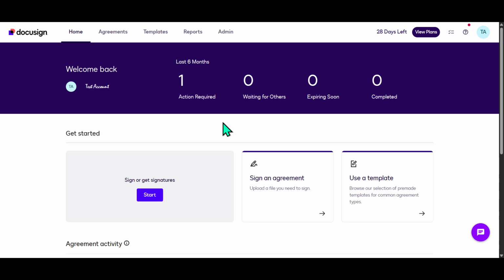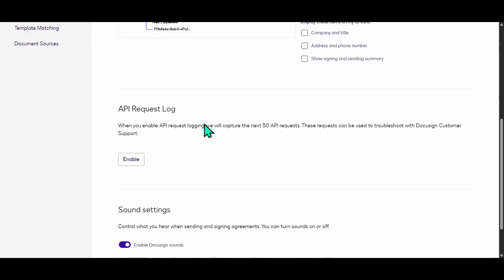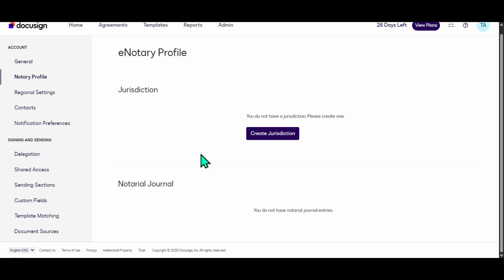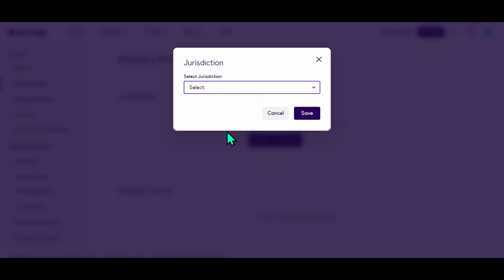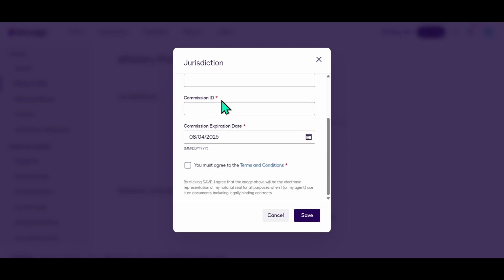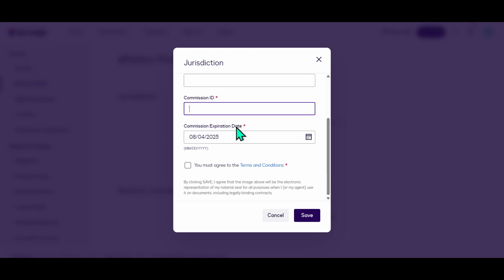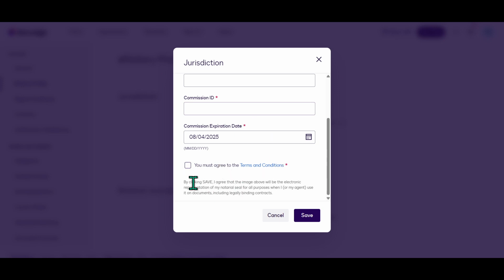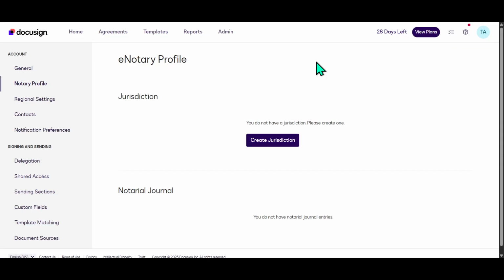How to Create Your eNotary Profile on DocuSign (2025 Remote Notary Setup Tutorial)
In this video, I’ll show you how to set up your eNotary profile on DocuSign—including how to generate or upload a Notarial Digital Certificate and register as a Remote Online Notary. All in just a few simple steps!